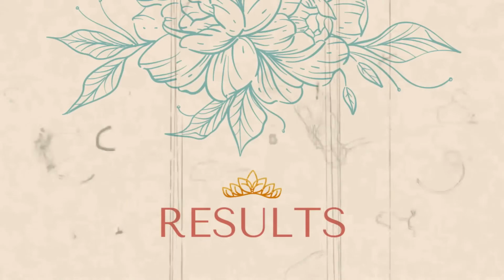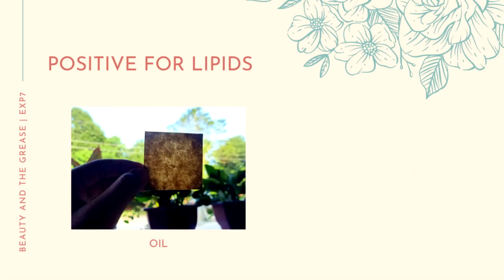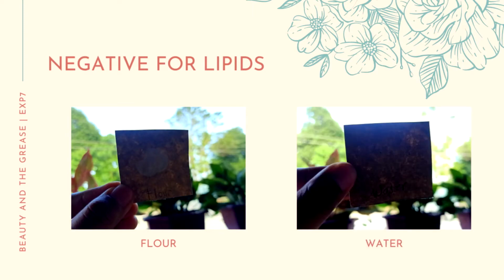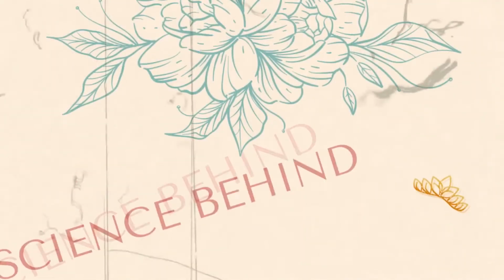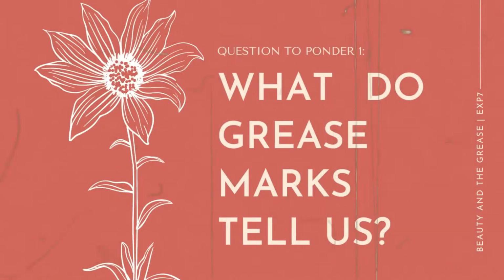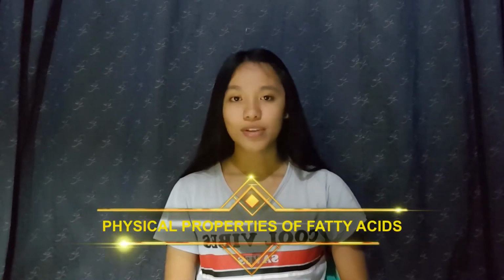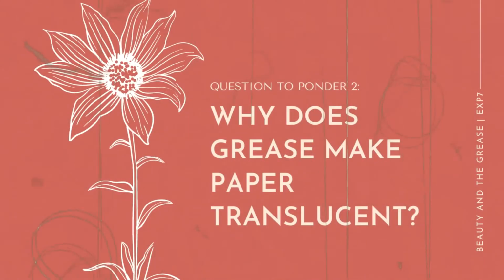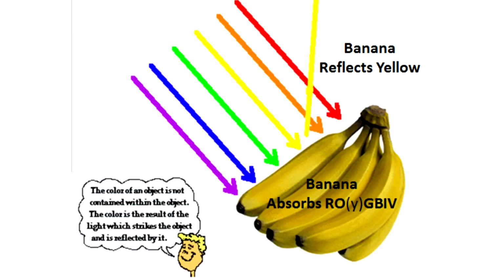BEAUTY AND THE GREASE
At the end of the experiment, you shall be able to:
1. test for the presence of lipids;
2. identify which among the chosen substances have the largest and smallest amount of lipids present;
3. understand the waxy nature of lipids; and
4. analyze the effect of lipids’ structure on their boiling point.